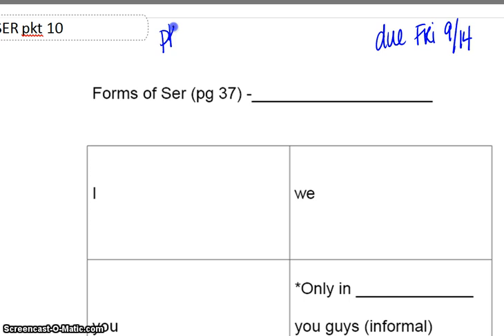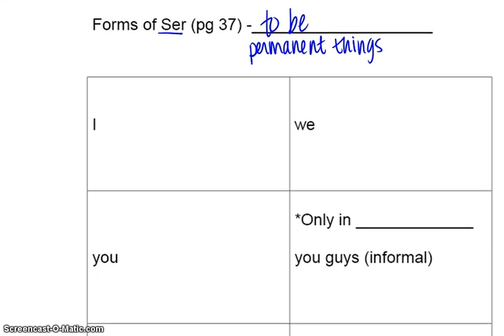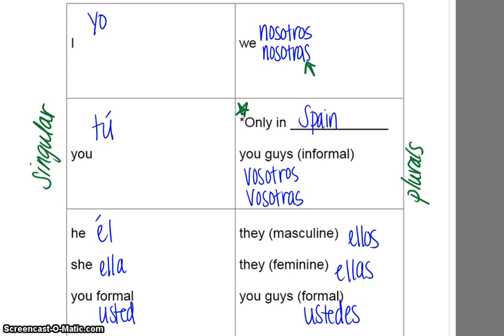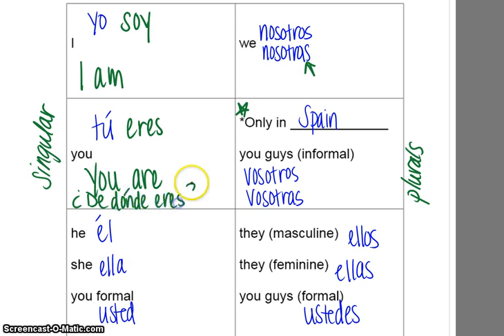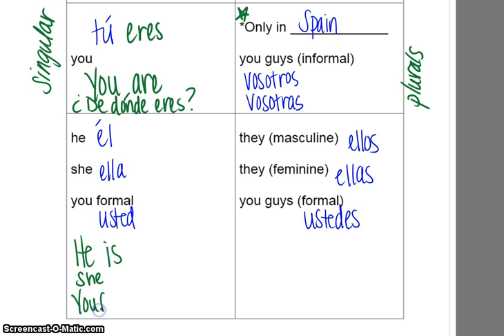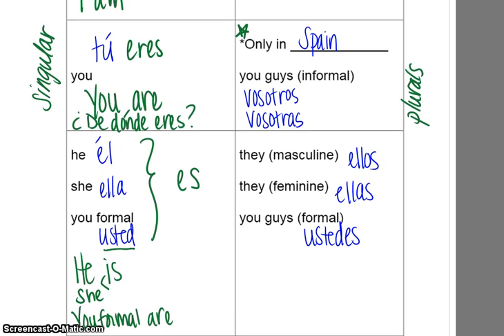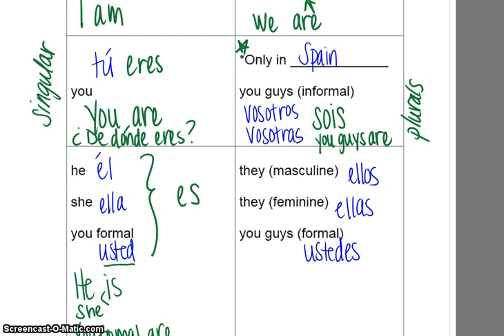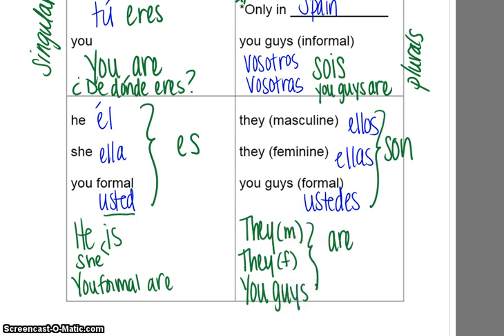The verb SER